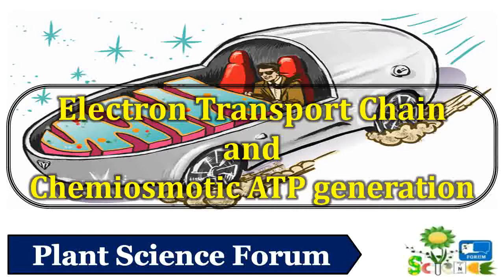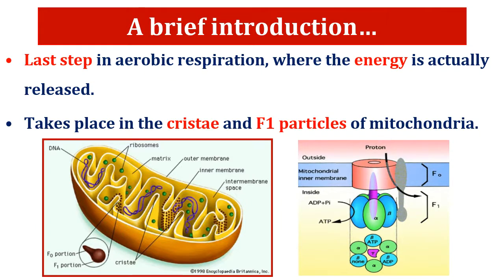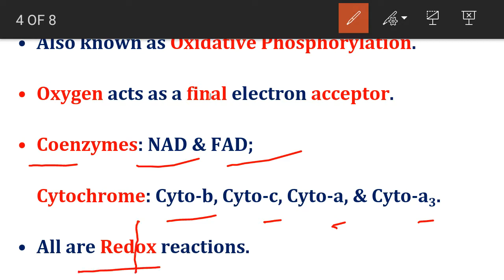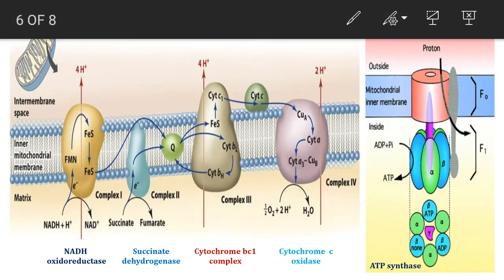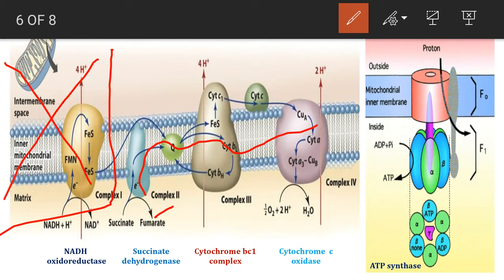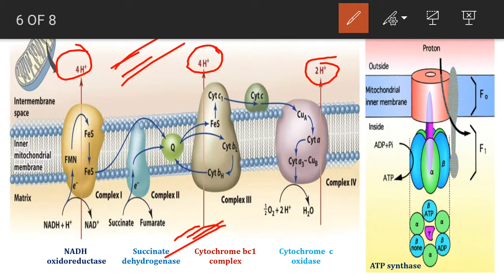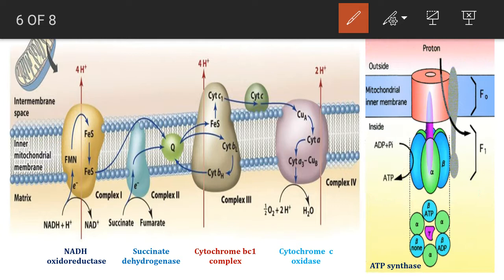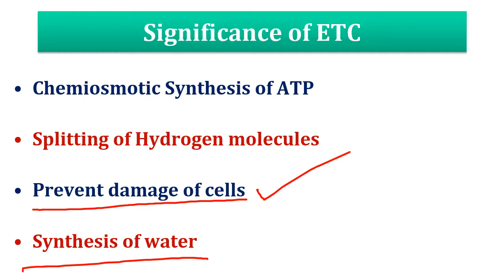ETC or Oxidative Phosphorylation or Chemiosmotic ATP generation in Mitochondria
The ETS is a sequence of carrier molecules which are capable of alternately acting as an electron (or hydrogen) acceptor and electron donor, i.e. undergoing alternate reduction and oxidation. The components of ETS are located in the inner membrane of the mitochondria in eukaryotes and in the cytoplasmic membranes in prokaryotes.